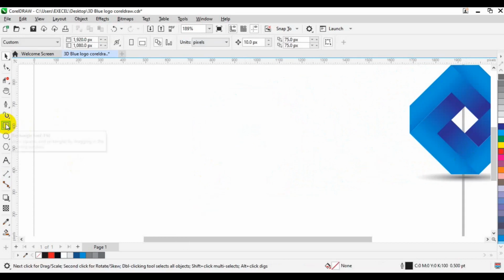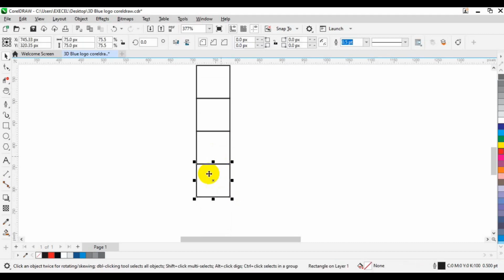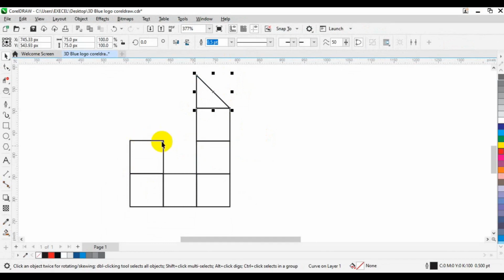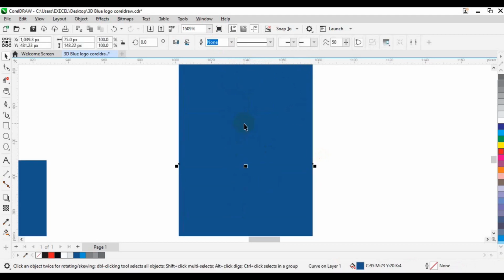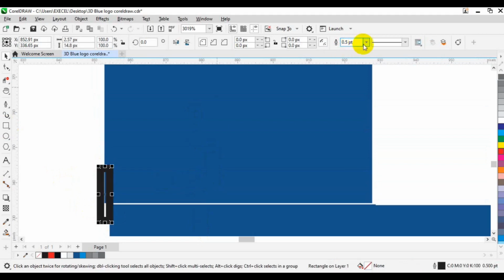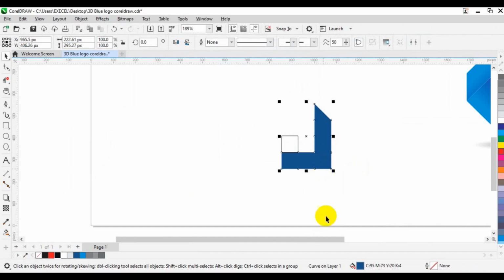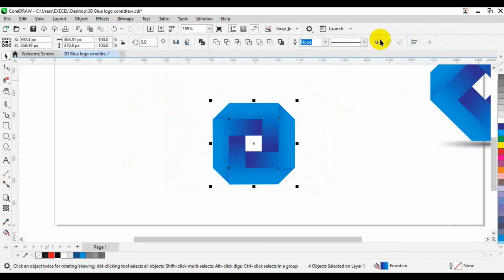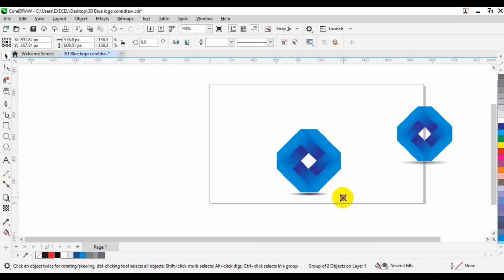Create Professional 3D Logo with corelDRAW Step by Step Tutorial